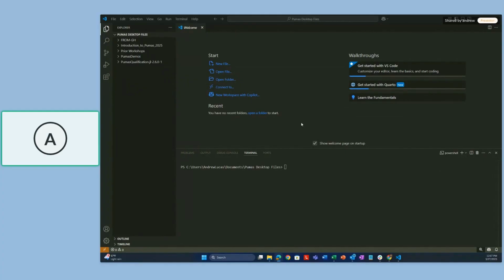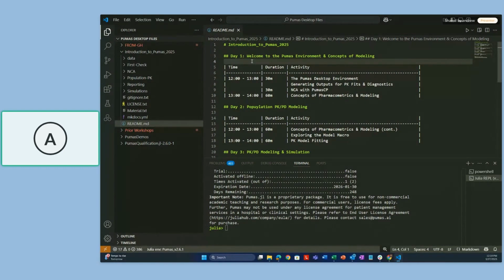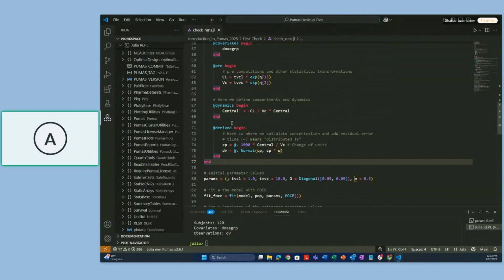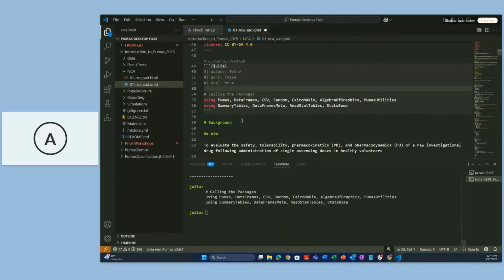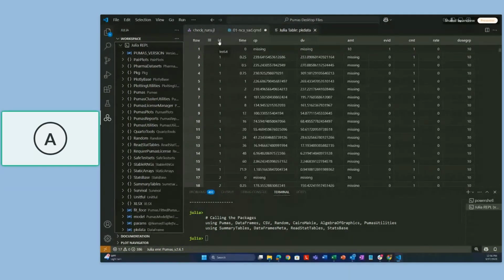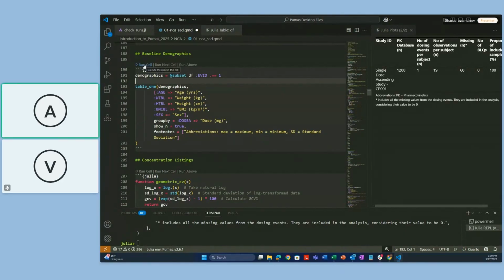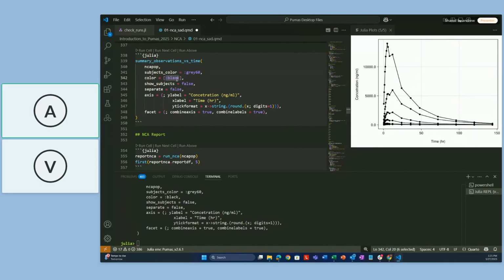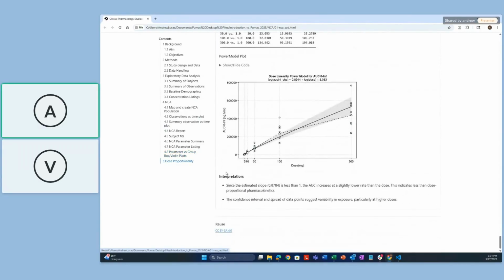UPitt Workshop 1 of 3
Recorded Webinar: Mastering Pharmacometric Modeling with Pumas [Video 1 of 3]
Hosted exclusively for the University of Pittsburgh

Explore the full potential of Pumas, a powerful pharmacometric platform designed for modeling and simulation in drug development. In this recorded webinar, you'll gain practical insights and hands-on guidance from industry experts as they walk through:

* Core workflows and model-building strategies
* Advanced topics like population PK, bioequivalence, and sequential PKPD modeling
* Specialized techniques including absorption models, non-Gaussian random effects, and time-to-event analysis

You’ll also get an exclusive look at DeepPumas, showcasing how machine learning is being integrated into pharmacometrics.

Whether you're a beginner or an experienced modeler, this session offers valuable takeaways to enhance your pharmacometric toolkit.